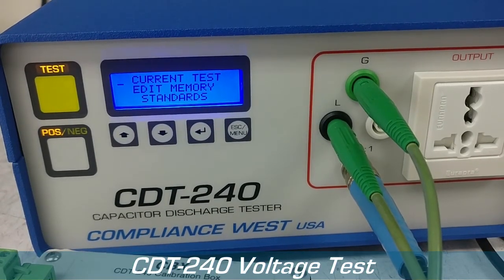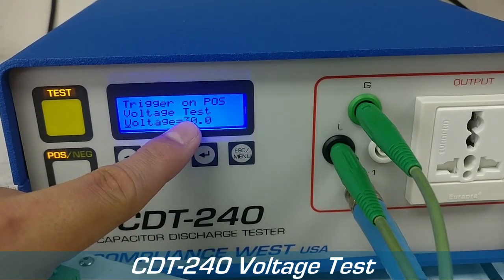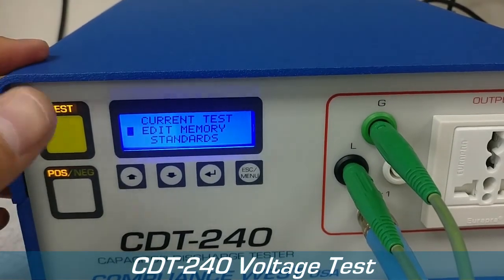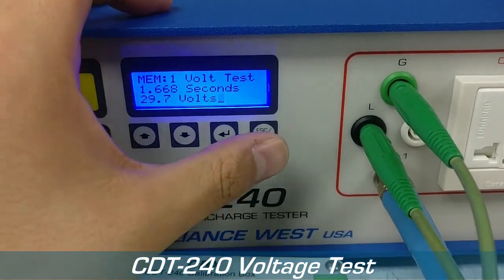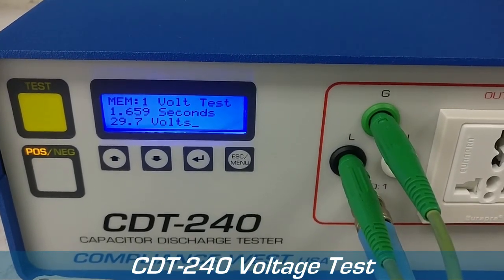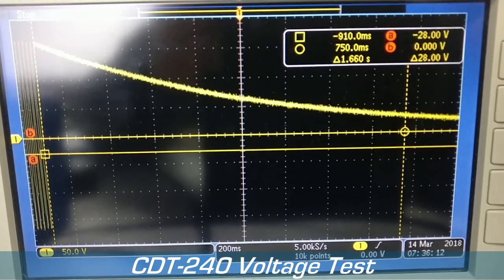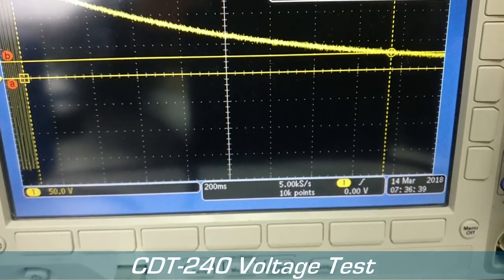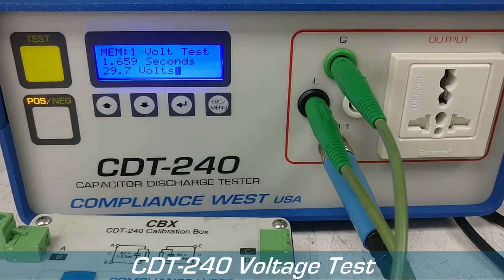CDT 240 Voltage Test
Performing a Voltage Test on a CDT-240.

The Voltage Test gives the time it took to reach the specified voltage level after disconnection.